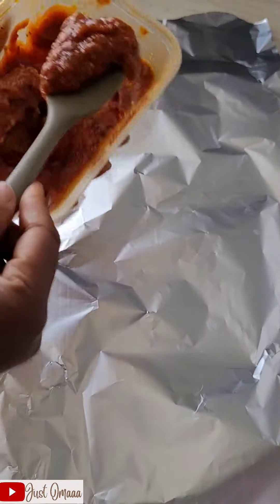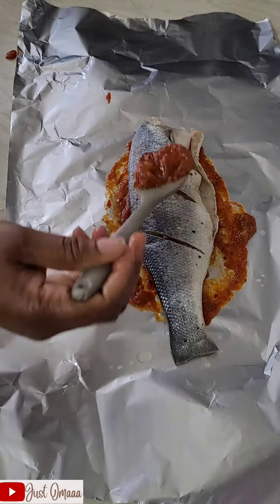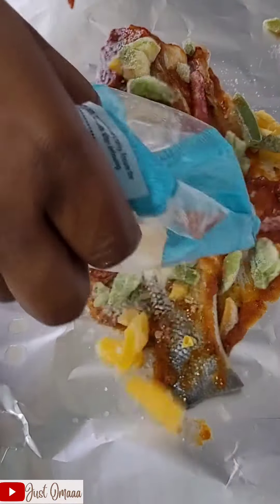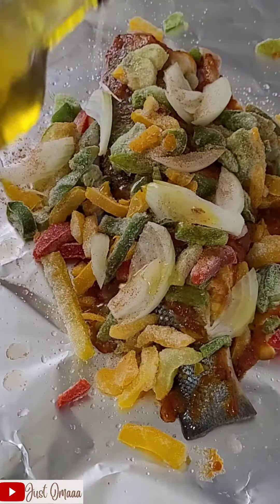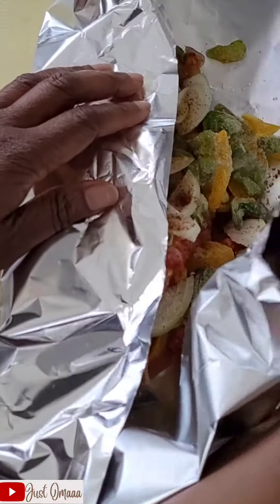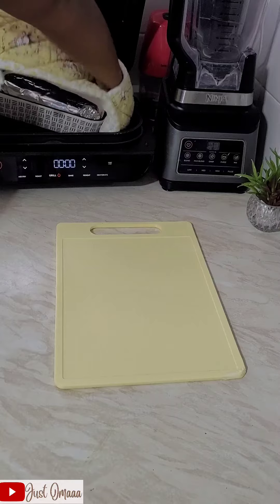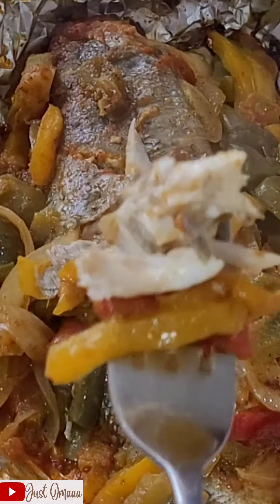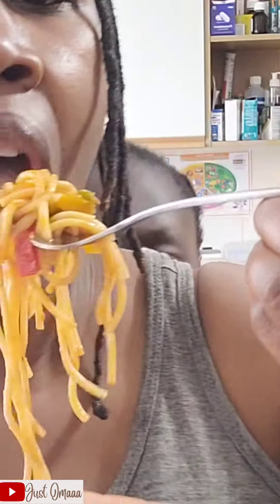A quick grilled fish lunch with my leftovers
I made my grilled fish lunch with some leftover stew and it was delicious.